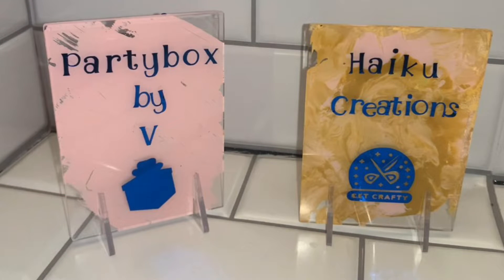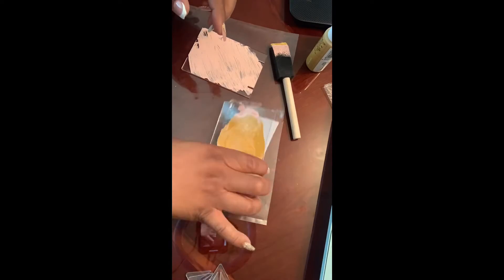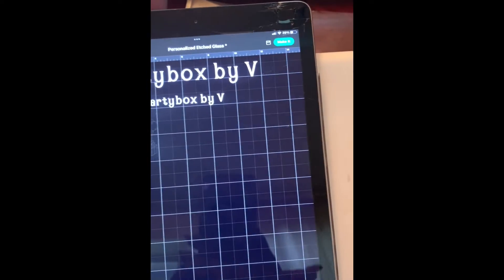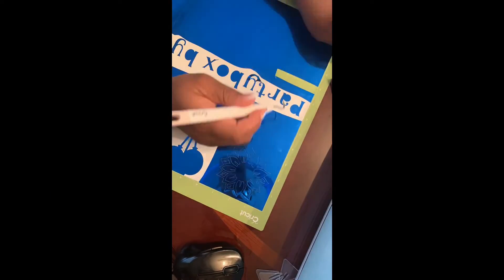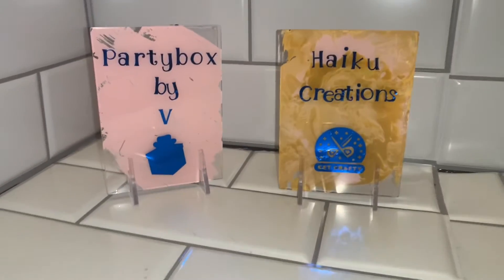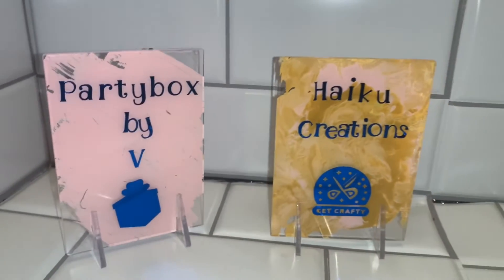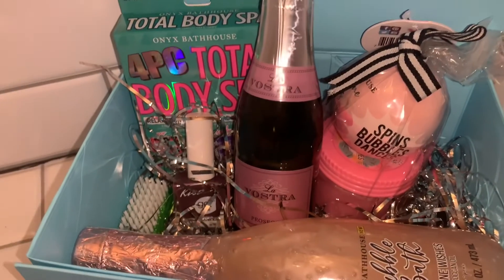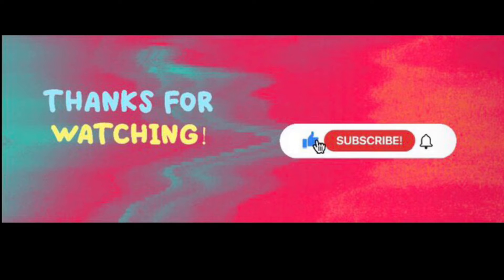DIY Acrylic Signs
I Can Do All Things Through Christ Who Strengthens Me.      Philippians 4:13

Music 🎶:
S/Denise/T
YouTube.com/user/SDeniseT216
Soundcloud.com/SDeniseT216
Twitter.com/SDeniseT
Instagram.com/SDeniseT216